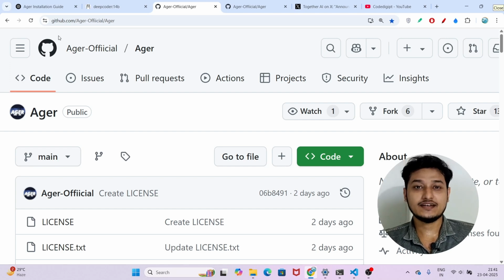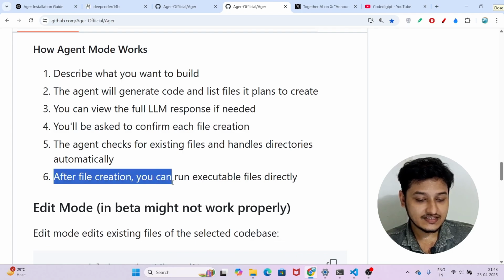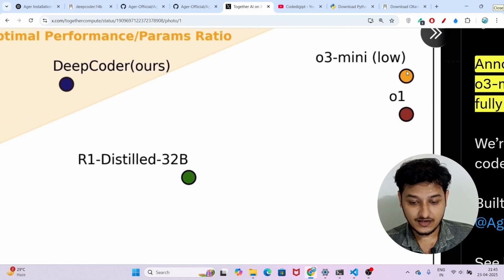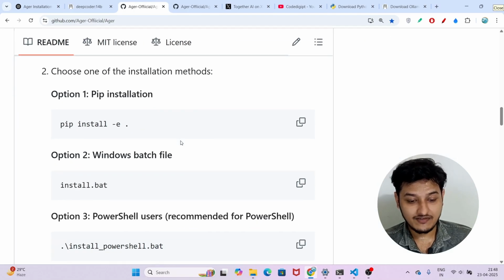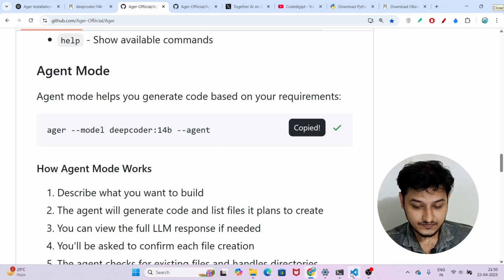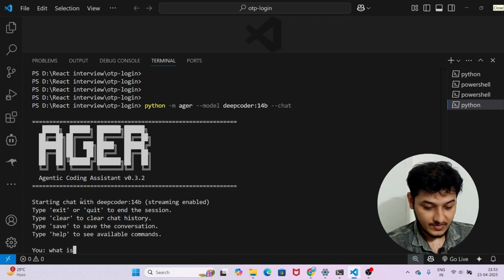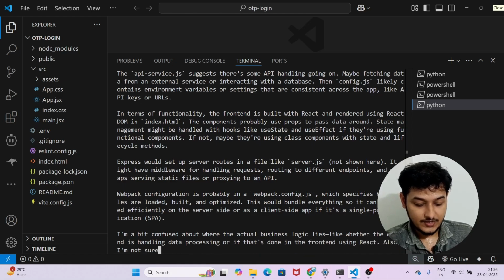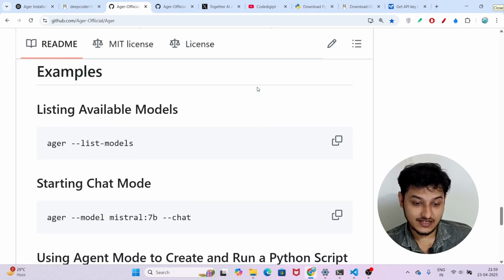Ager : This FREE AI Coding Agent Is INSANE Alternative To CURSOR & Windsurf, Cline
In this video, we dive deep into Ager , the newest AI coding agent that’s FAST, FREE, and UNBELIEVABLY SMART. Whether you're a dev, a startup founder, or just curious about the future of AI assistants — you need to see this.

🔍 What you'll discover:
✅ Why Ager is better than Lovable & Bolt.new
✅ Live demo & real-time coding assistance
✅ How to use it in your workflow
✅ Sneak peek at what’s coming next